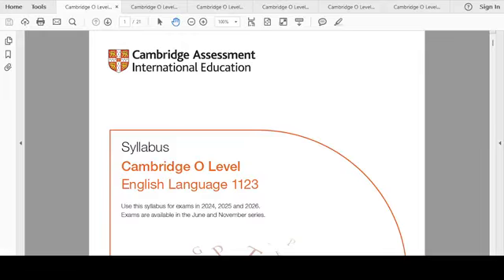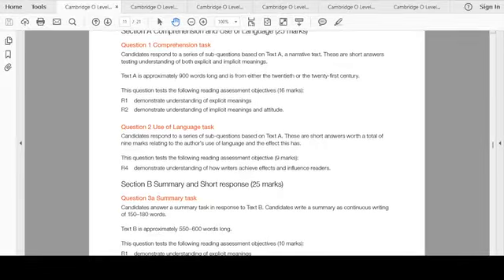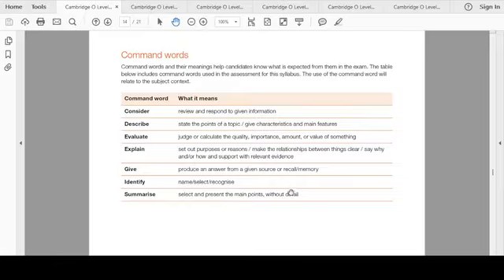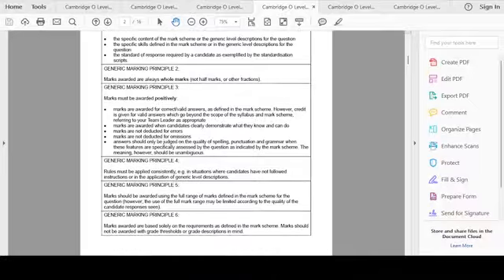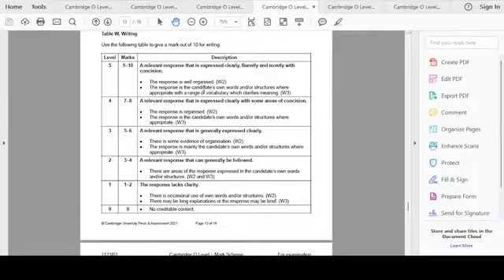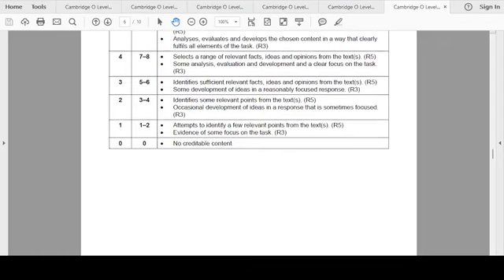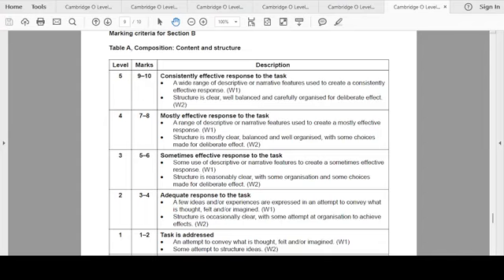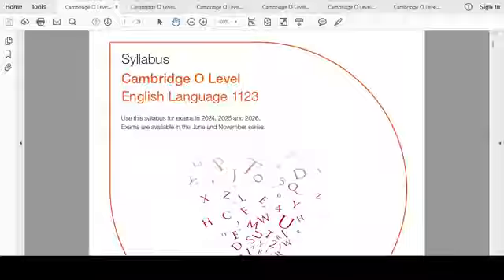ENGLISH WITH SIR ZEESHAN | DEMO LECTURE